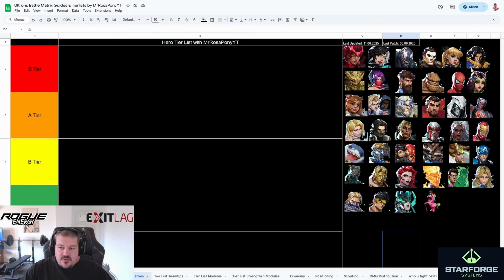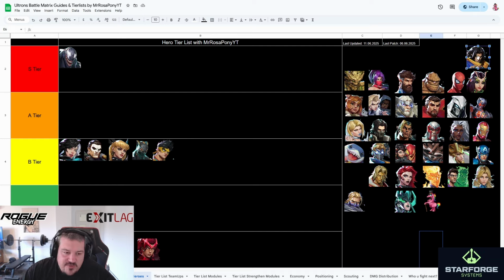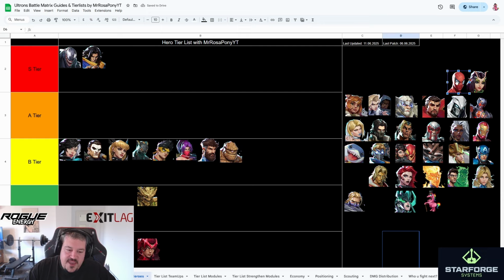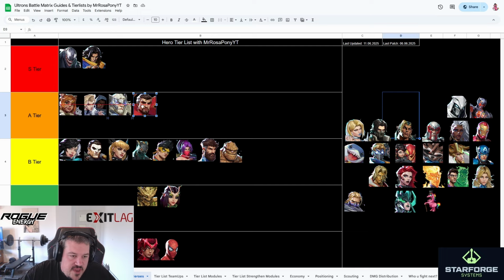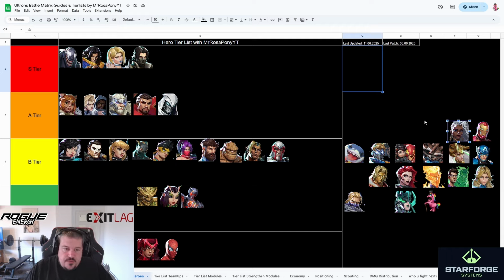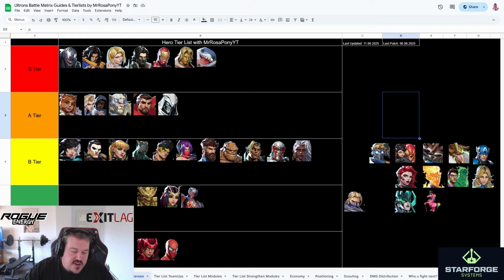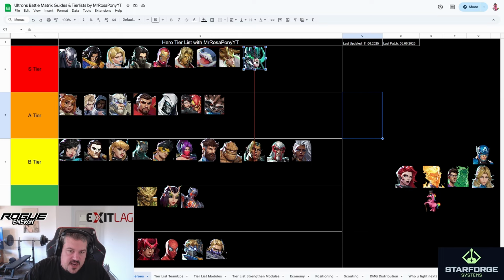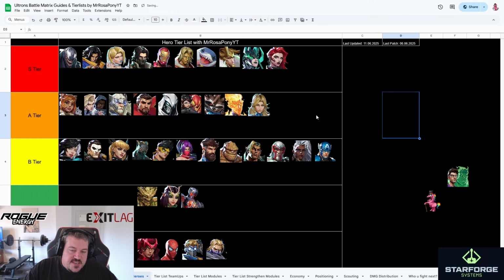You Won’t Believe Who’s S Tier In Ultron Battle Matrix!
Join the ultimate showdown in the Ultron Battle Matrix as we pit the strongest superheroes against each other! From Iron Man to Captain America, the Avengers assemble to find out who reigns supreme in this epic autochess. With their powers and abilities put to the test, only one can be crowned the s-tier of the tier list. Watch to the end to find out who takes the top spot and who gets left in the dust. Get ready for action-packed excitement and thrilling match-ups that will keep you on the edge of your seat!

All Guides and Tier Lists for Marvel Rivals Ultron Battle Matrix in 1 Sheet:

Welcome Rivals, we have updated our Upload schedule: True Crime Tuesday: Gamers who became horrible criminals Esport Thursday: Marvel Rivals Esports Commentary and News Saturday/Sunday: Marvel Rivals Guides and Tier Lists We are currently looking for an editor to expand the channel, so every support helps :-)

Starforge Systems: The Best PCS in the Universe.